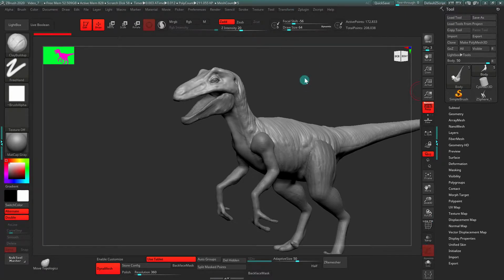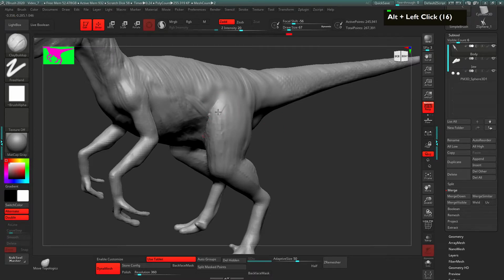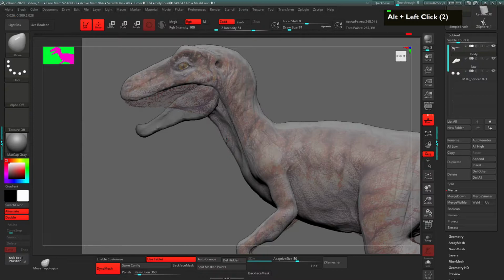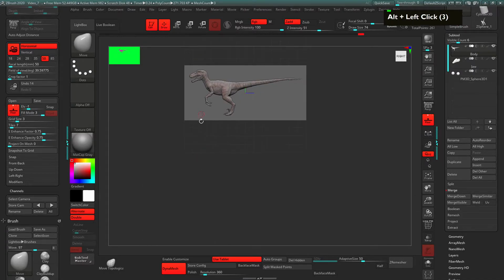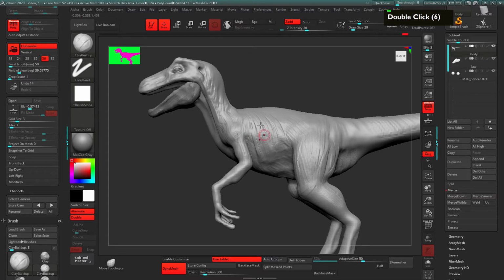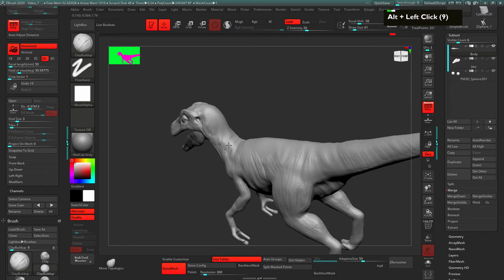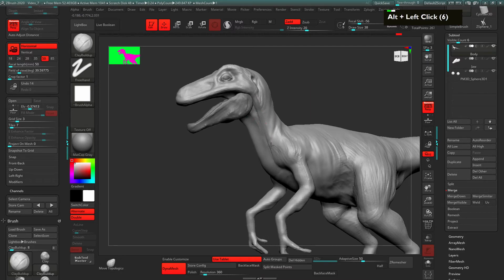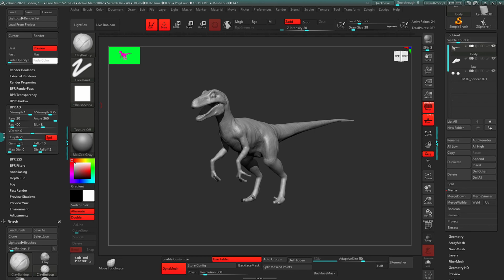Sculpting velociraptor in Zbrush Part - 7